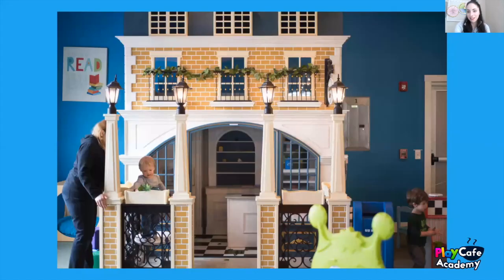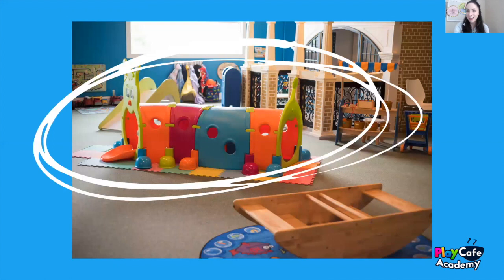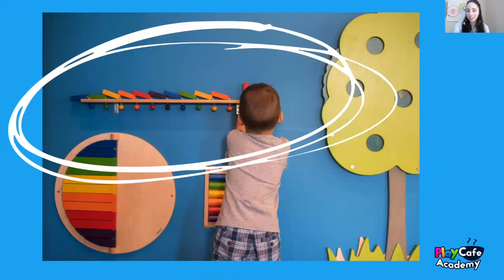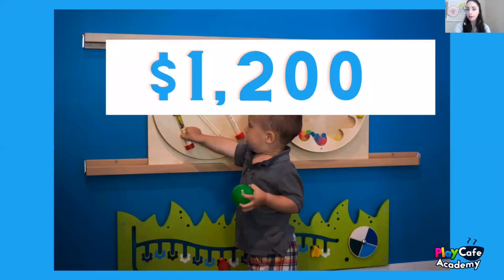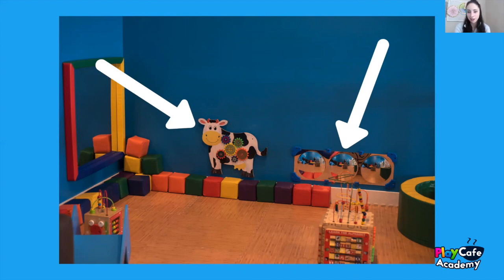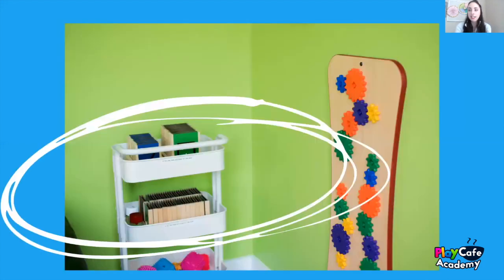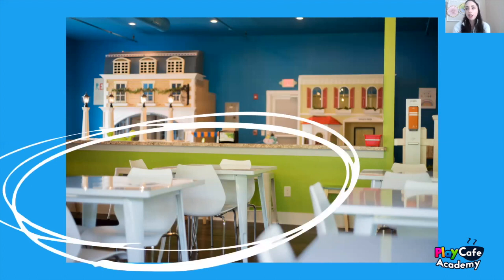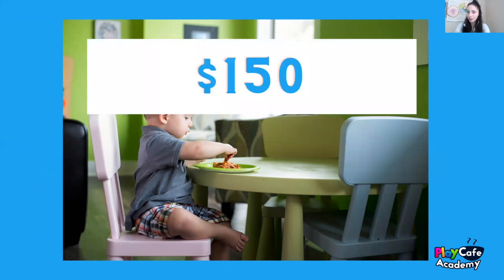How Much Does Our Indoor Playground Equipment Cost?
How much does our indoor playground equipment ACTUALLY cost? I am breaking down exactly how much each of our major pieces of equipment and toys cost us-- and I break down the different indoor playground equipment vendors we've worked with and I share which I DO recommend to my Play Cafe Academy members, and which vendors/ toys I do NOT recommend based on my play cafe ownership experience.

Brands I mention in the video:
-Sensory Edge
-Lilliput Play Homes
-ECR4Kids
-Melissa and Doug

FOLLOW ON FACEBOOK FOR LIVE Q&A